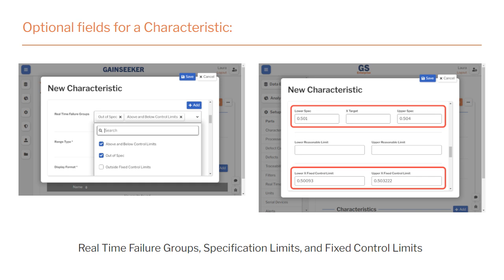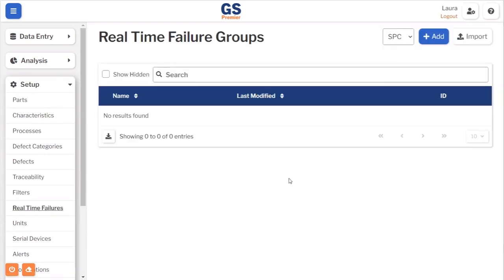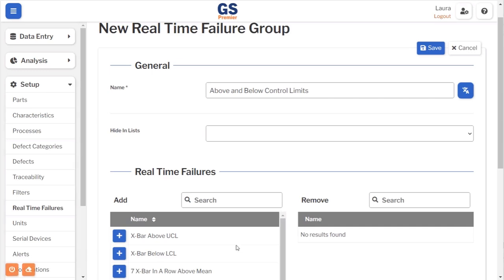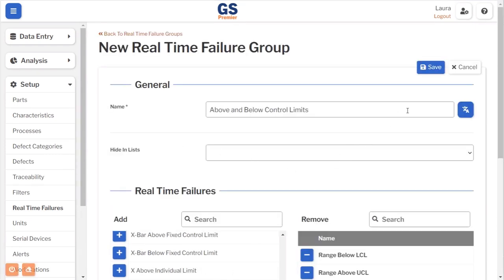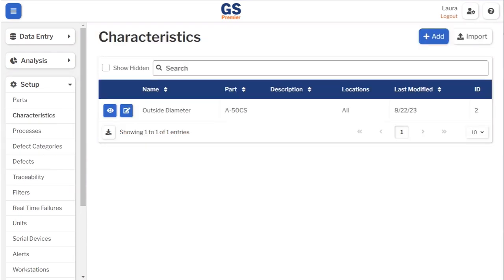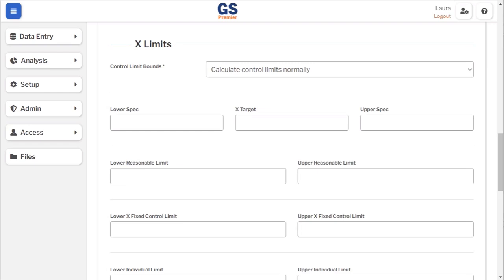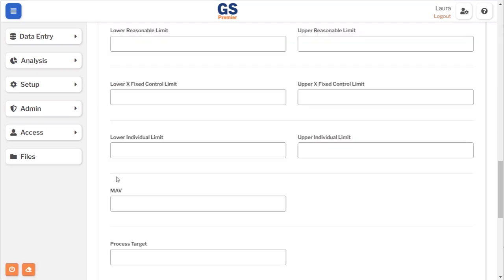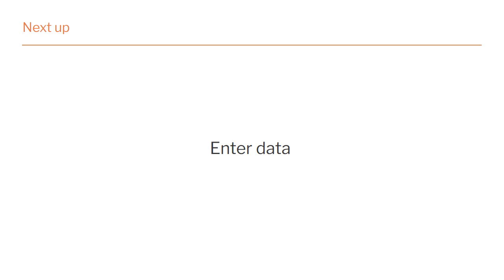GS Premier: Create Part and Characteristic Optional Fields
Learn to set up parts for SPC measurement Data as well as for DMS Data (Defect List tests, Pass/Fail tests, and Rating tests).
Optional settings: Defect Categories, Locations, and Hide in Lists (functions),